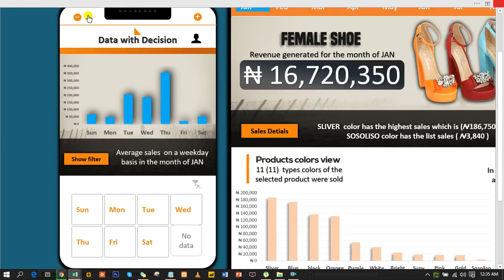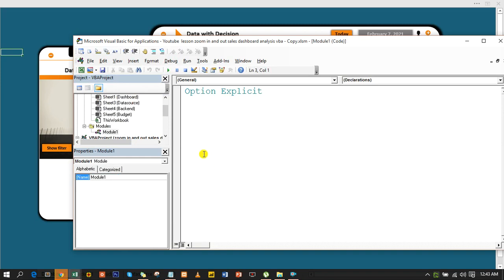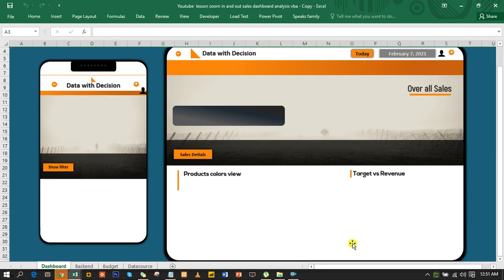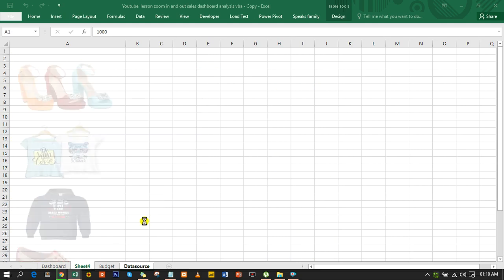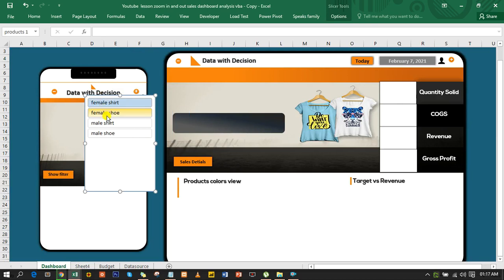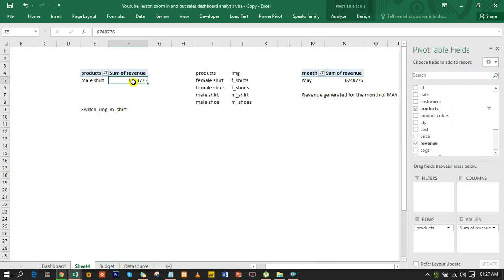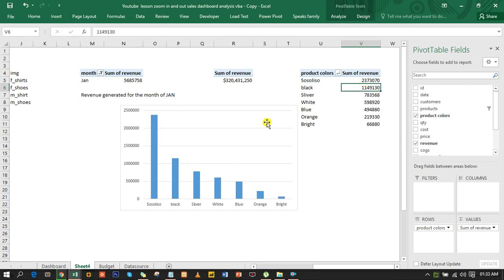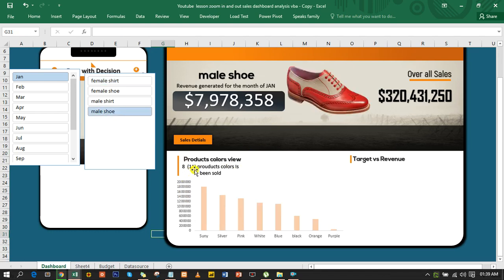SALES REPORT DASHBOARD EXCEL (Master excel dashboard now) #1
You learn how to make KPI in excel, to create an excel KPI report dashboard in excel you will need to master the excel pivot table and function at the same time in other to customize your sales report dashboard.

we can call this macro dashboard excel or excel VBA dashboard as we have a very simple and easy, write excel VBA to automate some part of your dashboard.

Learning VBA is fun and has a lot of advantages when creating sales performance metrics excel dashboard or making any other analysis in excel.

if you go along with step by step on this sales dashboard excel template us the sales dashboard Xls file downloaded you will learn everything fast with ease.

now let create a sales report dashboard in excel.